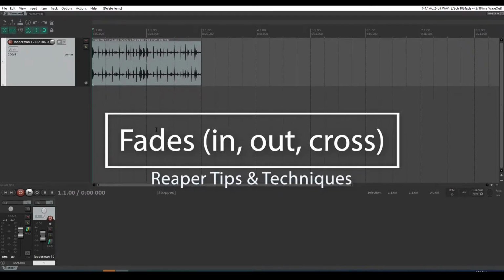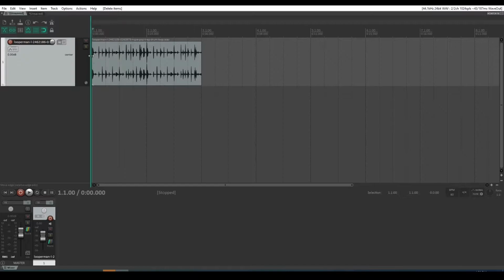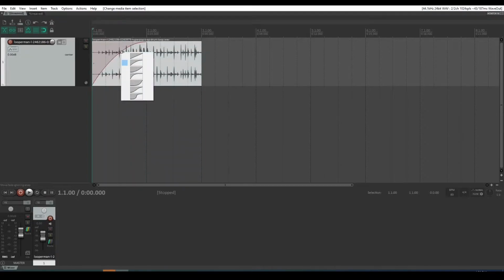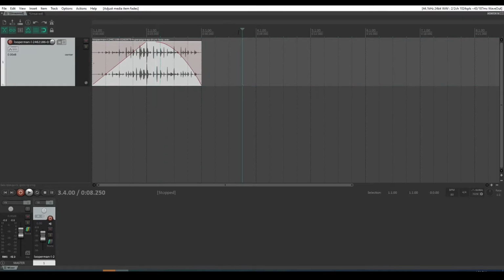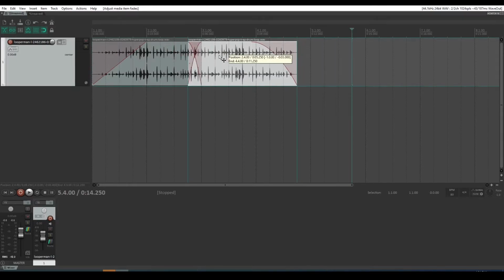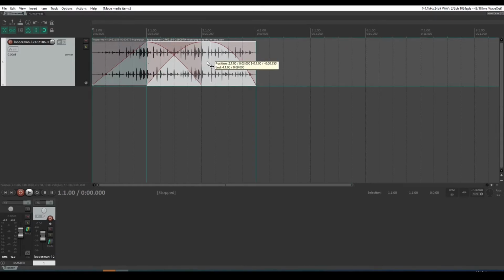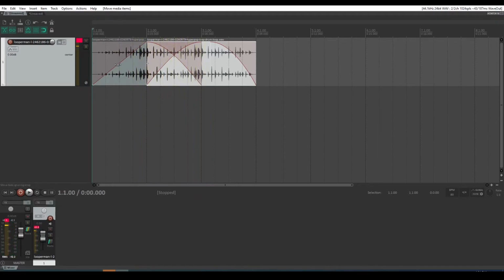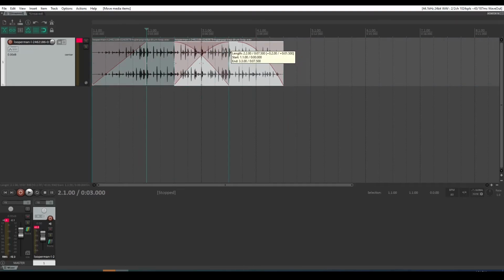Easy way to do fade-ins fade-outs and cross-fades in Reaper. Basic Reaper DAW tutorial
How do I fade in the audio in Reaper?
If you want to fade in or fade out this video shows you how it's a simple matter of placing the cursor near the top of the edge of the audio so the cursor changes to the fade icon. Then when you drag with the mouse you can create a fade-in /-out or cross-fade.